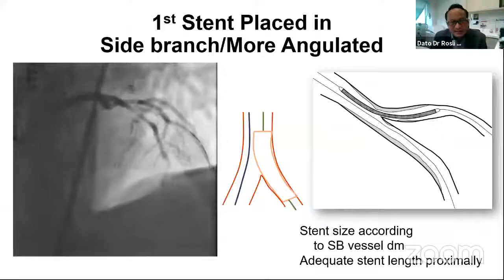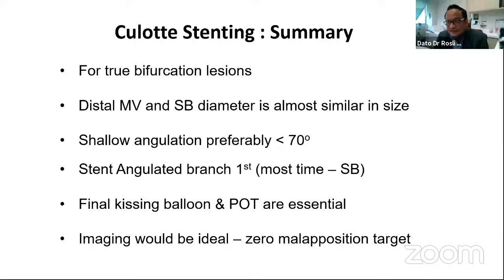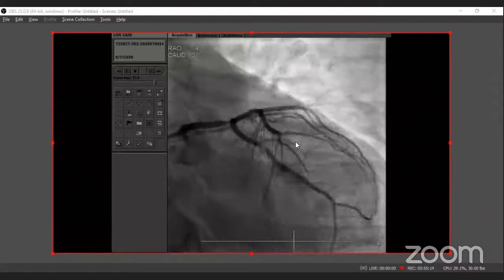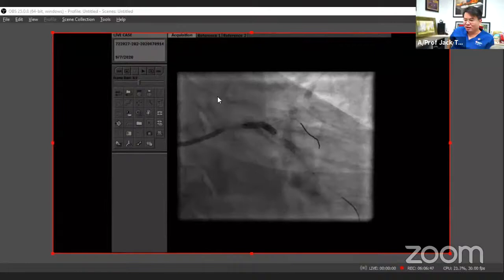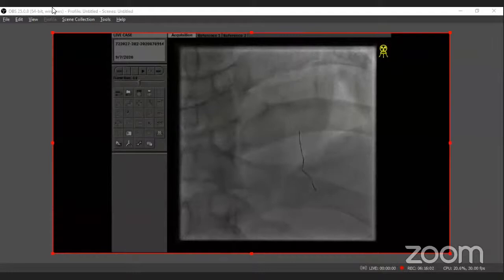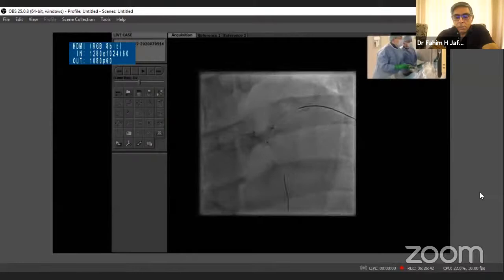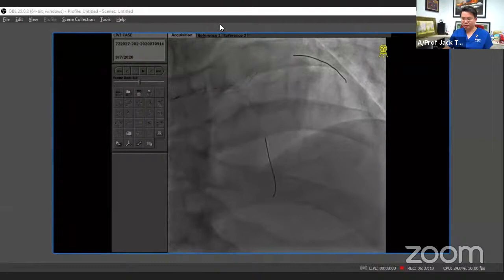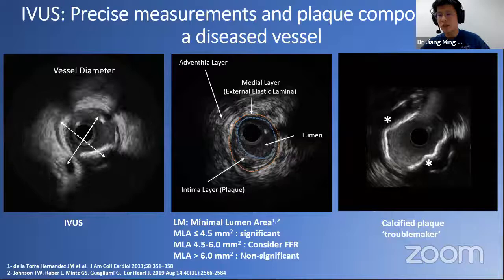APSC CME Series: Bifurcation workshop on Culotte stenting